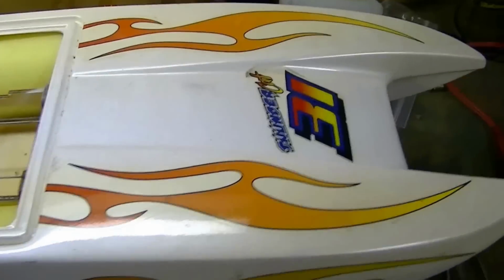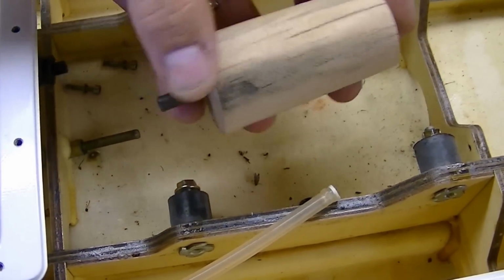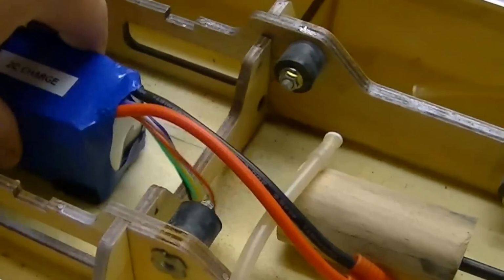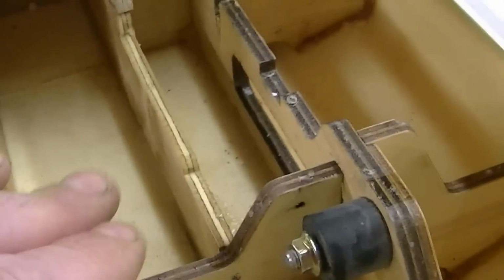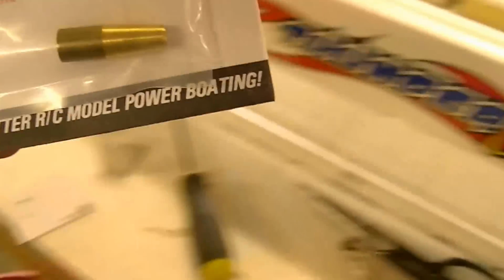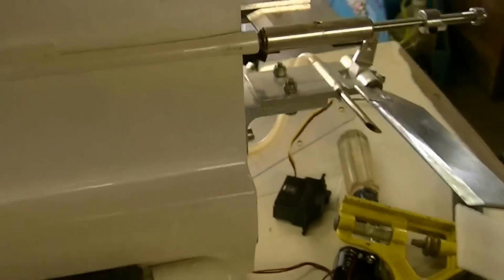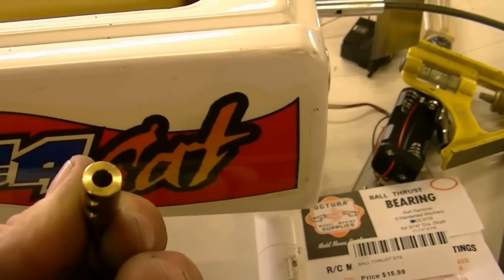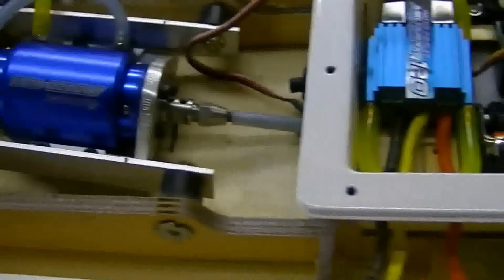ProBoat Thunder Cat 31 Brushless conversion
A friend wanted me to convert this ProBoat 31 Nitro boat to brushless Lipo. I think this boat will have stupid power...we'll see.